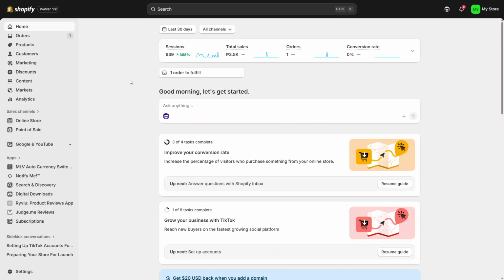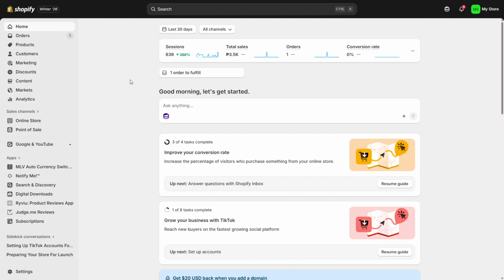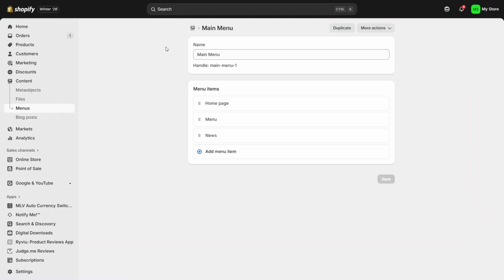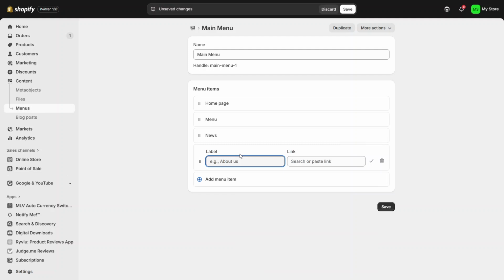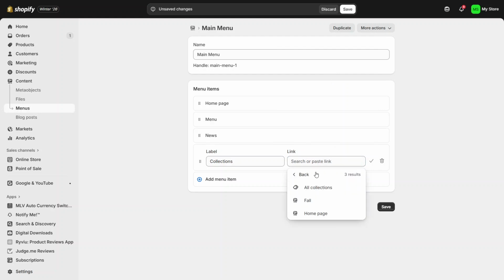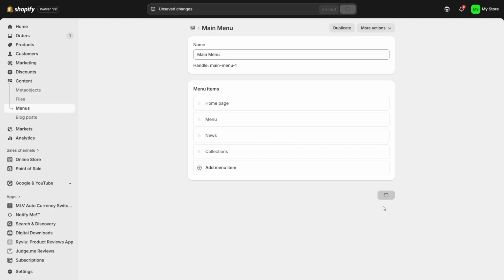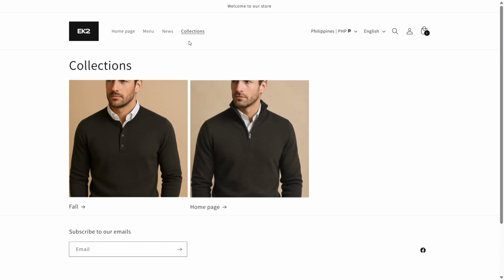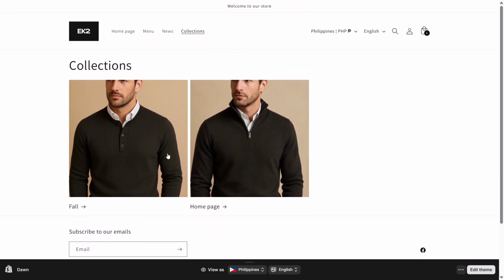How to Add a Collection List Page to the Main Navigation in Shopify (2026)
This video shows how to add a collection list page to the main navigation in Shopify using the correct steps that work in 2026. You’ll learn where menus are managed in the Shopify admin and how to link a collection list page so it appears in your main navigation.
We walk through the Navigation settings step by step, showing how to add the collection list page to your header menu and how it displays on the storefront. This is useful if you want customers to browse multiple collections from a single menu link.
The tutorial matches the current Shopify interface so you can follow along exactly as shown. If older guides don’t match what you see in your admin, this video shows the current, reliable way to add a collection list page to the main navigation in Shopify.